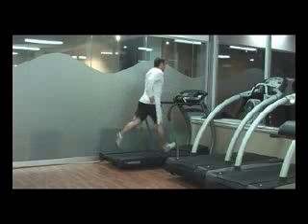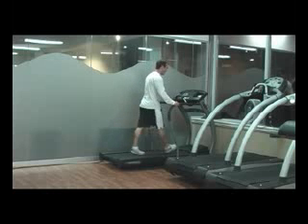FAT BURNING WORKOUT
HERE FOR A FREE WORKOUT!! Today we are going to go over high intensity interval training.You have more than likely heard of HIIT because it's being used in a lot of workout programs these days for fat loss.  This is because the smarter trainers know that you get results faster without the need for slow, boring cardio.HIIT involves any type of sprint exercise that lasts for anywhere between 0 and 90 seconds. Anything longer than two minutes can get into what is known as aerobic training. Usually, however, intervals are in the 15-30 or even 45 second range.  This means you go hard for this period of time and follow that with a rest period that is very easy. Keep in mind, one of the biggest mistakes people make when doing their interval training is they don't drop the intensity down low enough during the recovery period. For example, if you are running at 10mph during the hard phase of your interval and then only drop it down to 8mph during the "easy" portion, then you are really just doing cardio, and not HIIT.  So, start out with a 5 minute warm-up and then jump into the HIIT, doing a pace you can maintain for 30-45 seconds. After, bring it down to a very easy recovery pace.  Now, it doesn't matter if you are running at 10 or 12 mph - always bring the intensity down to a 3.5 intensity level to allow your body to properly recover.  Repeat this six times, followed by a 5 minute cool down and that's it.So there is an interval training workout that will give you better fat loss results faster than long, slow, boring cardio, while also making you fitter for every day activities. Craig Ballantyne from Turbulence Training and TTMembers shows us how to burn fat effectively with interval training.